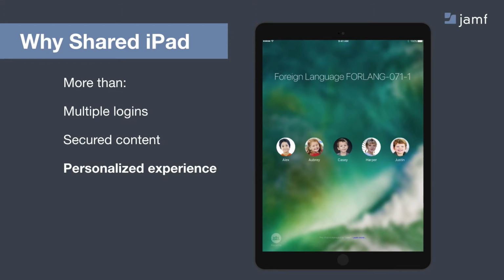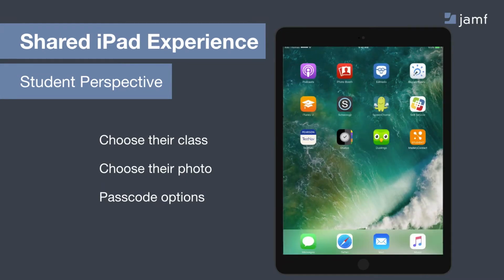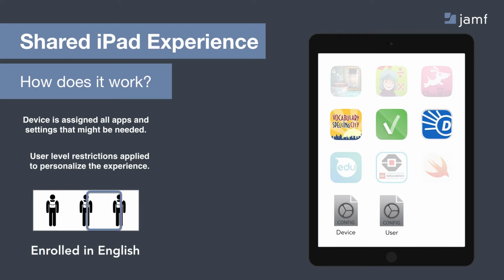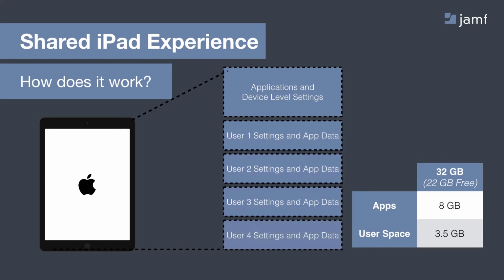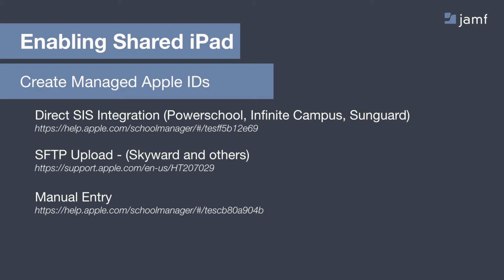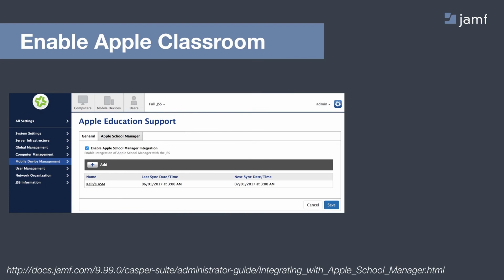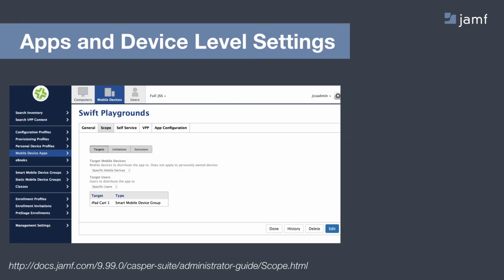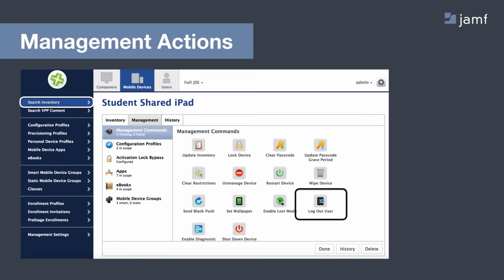How to Enable Shared iPad in Education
Apple’s most exciting education feature last year was true Shared iPad — the ability for students to log in to a personalized environment on a shared device. For schools that have a shared device program, this option allows them to optimize resources and individualize the learning experience.